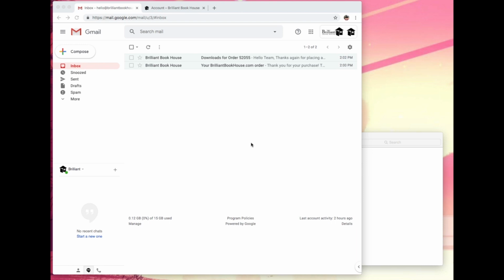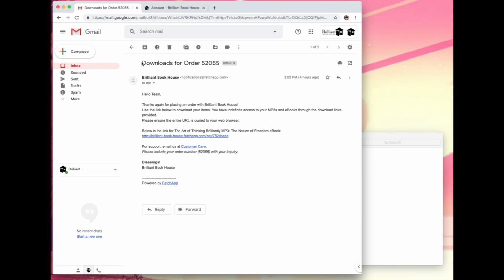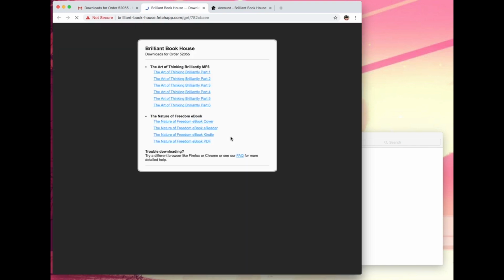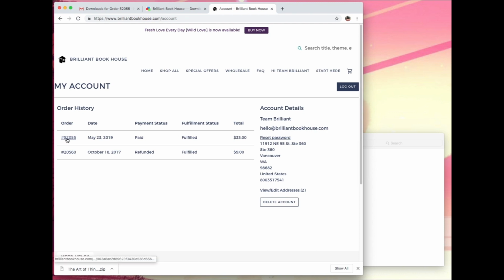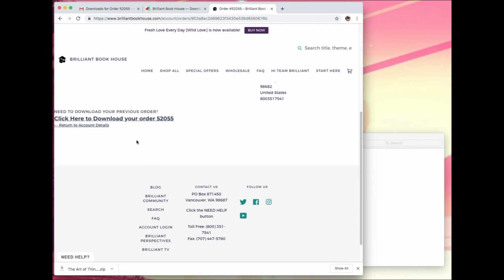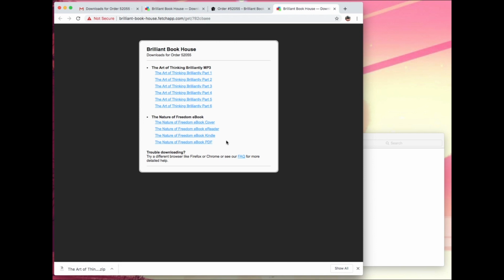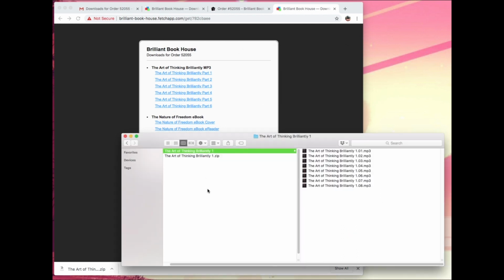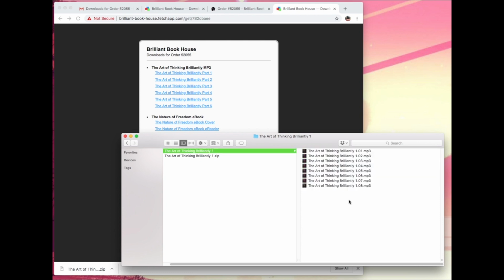Tutorial for downloading our mp3 onto your computer